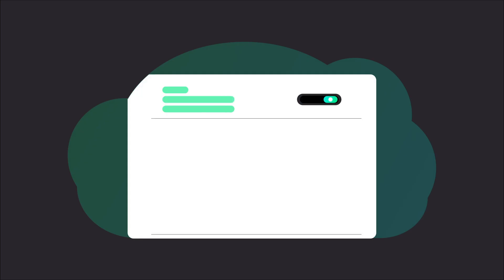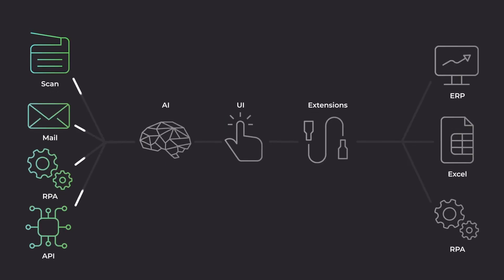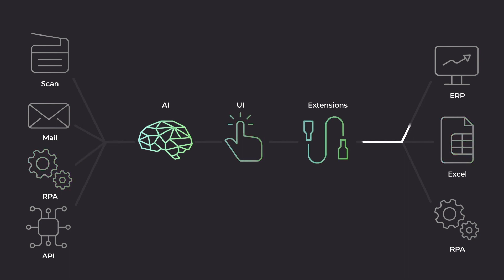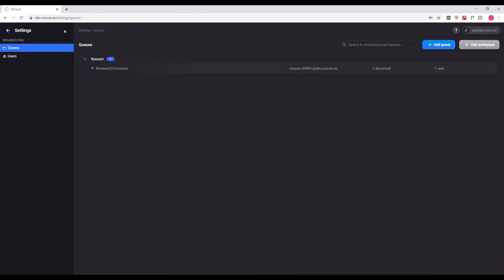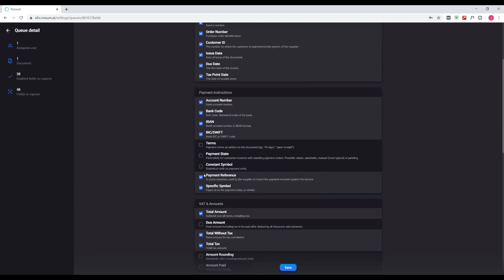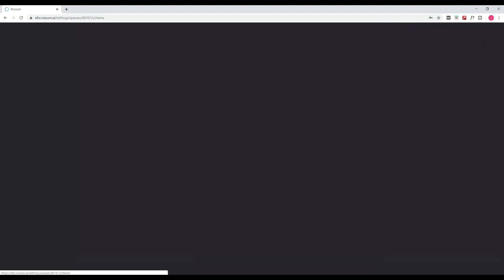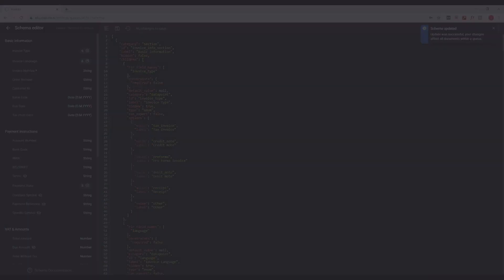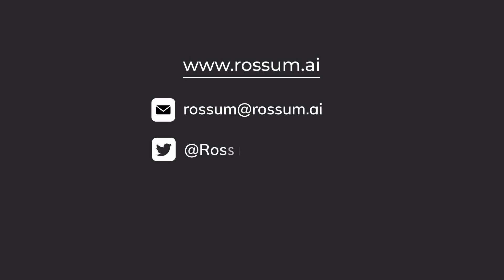How to Customize Schema in Rossum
To learn how to customize schema in Rossum App to your liking, watch this video!

Customize schema, data extraction, cognitive data capture